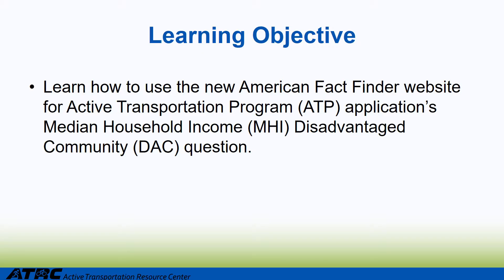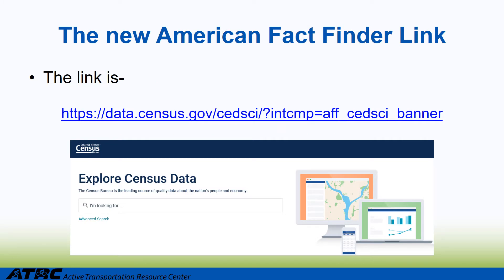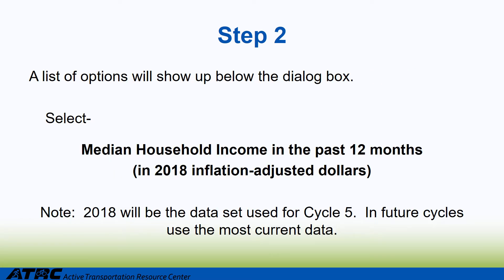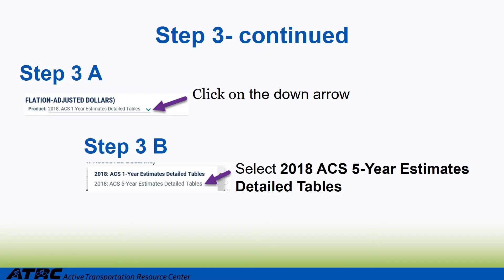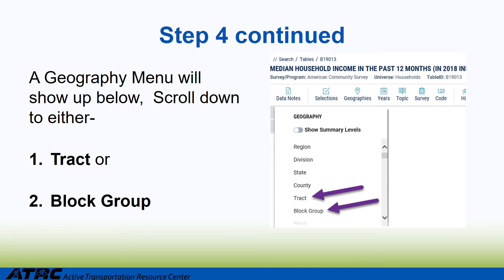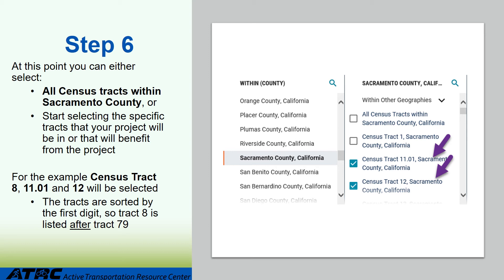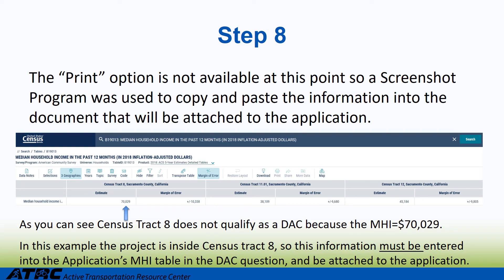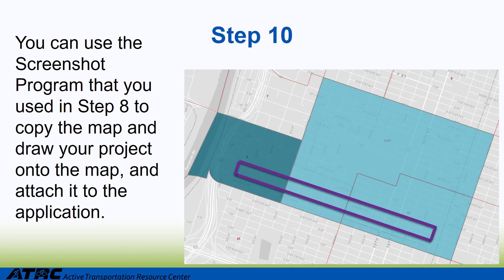Calculating Median Household Income in American Fact Finder (Census)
This training instructs the viewer on how to use the new American Fact Finder website for Active Transportation Program (ATP) application’s Median Household Income (MHI) Disadvantaged Community (DAC) question for the 2021 ATP Cycle 5 application.  Caltrans Local Assistance has prepared this flash training.